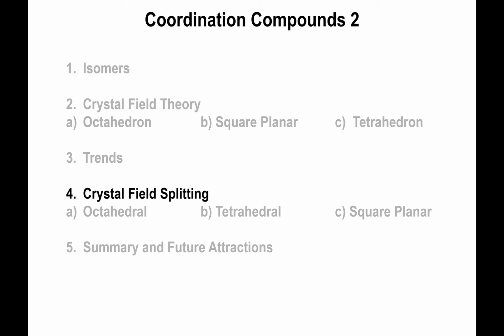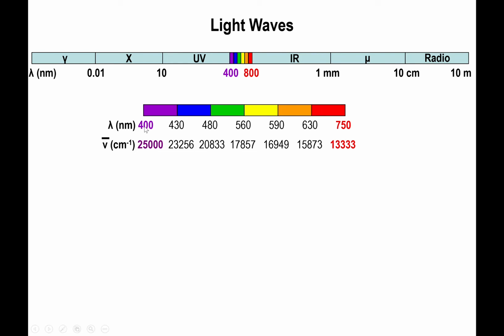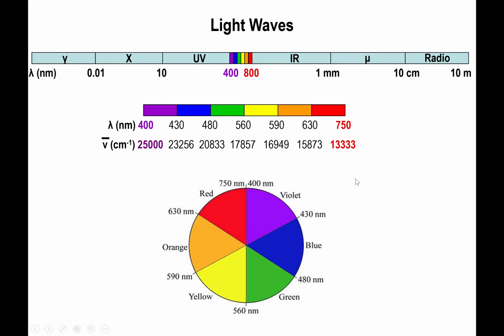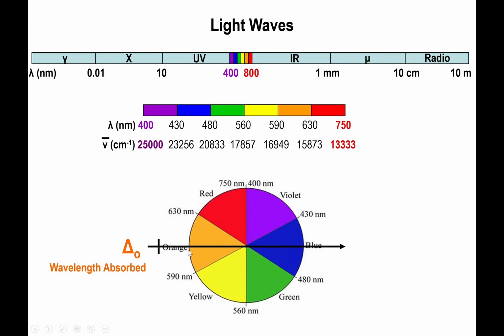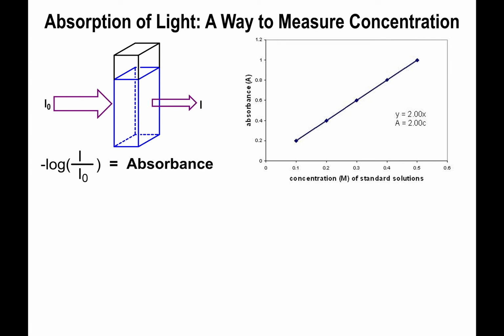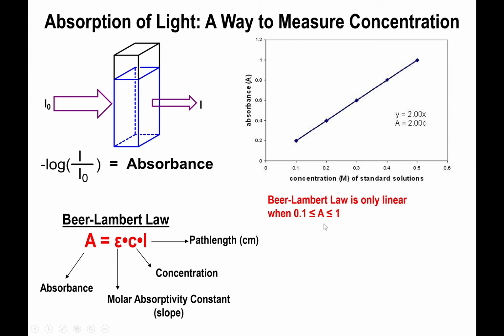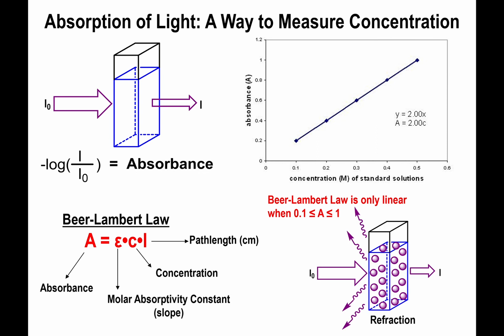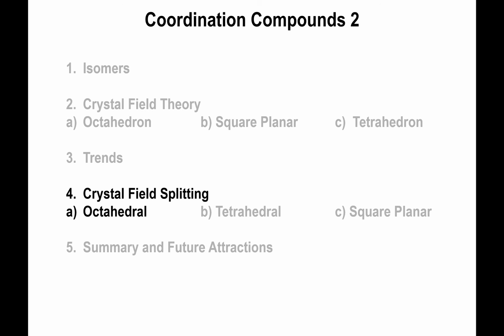Lec2 - Transition Metal Complexes and Color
In this video we describe a simplistic method for predicting the color of a complex based on its wavelength of absorption.